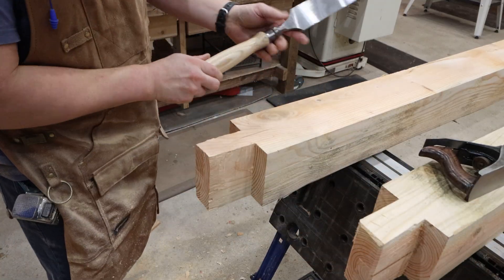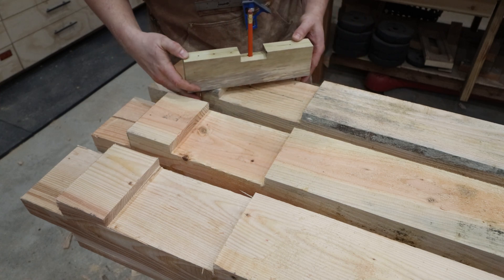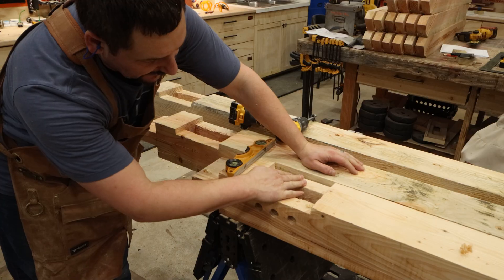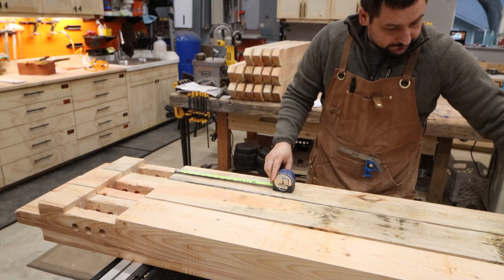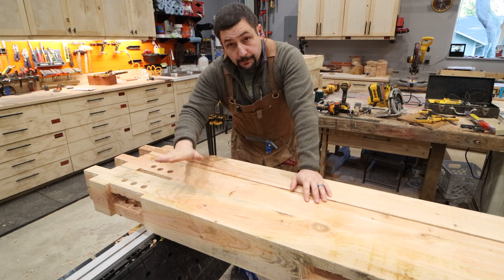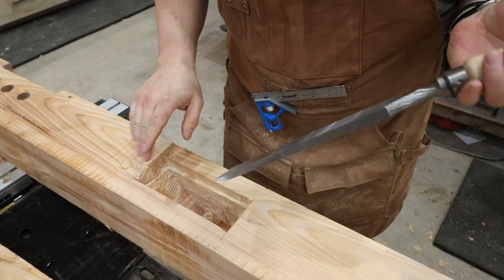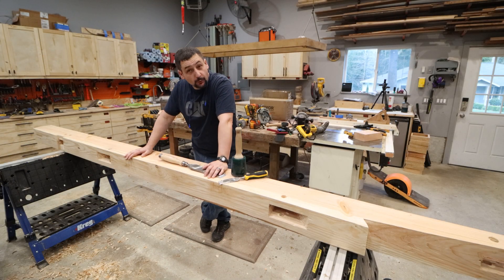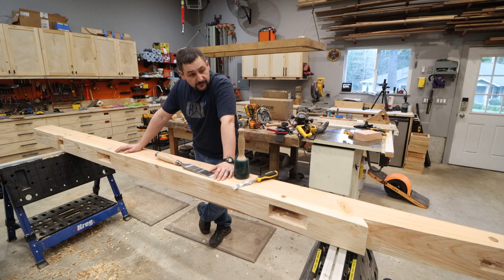Timber Framing Mortise & Tenon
5" x 5" Mortise & Tenon joint cut, basic timber framing techniques for use in post and beam construction.

Comments, Likes and shares of my videos much appreciated.

DEWALT DW1649 8-Piece 7/16-Inch Shank Self-feed Bit Kit
DEWALT DCD791B 20V MAX XR Li-Ion 0.5in Brushless Drill
DEWALT DCB606-2 20V MAX 6.0Ah Lithium Battery, 2 Pack